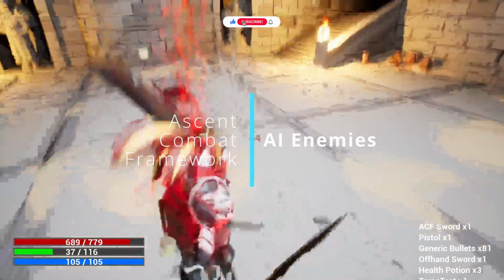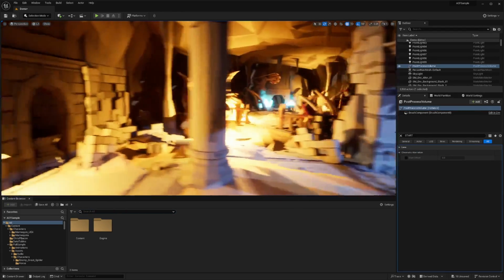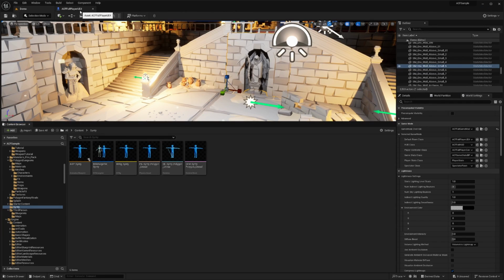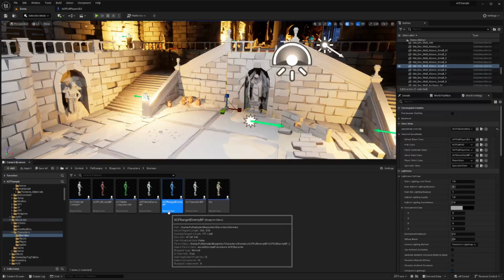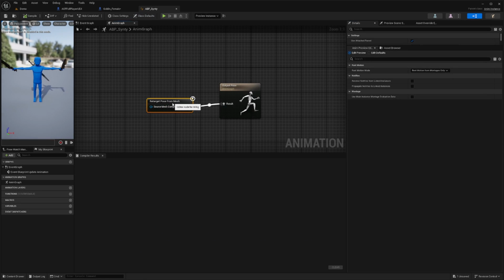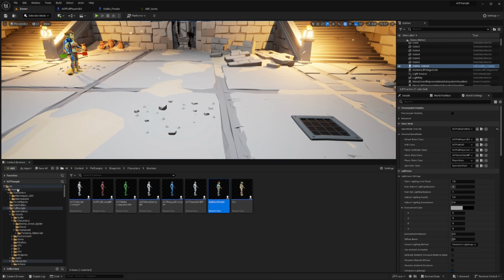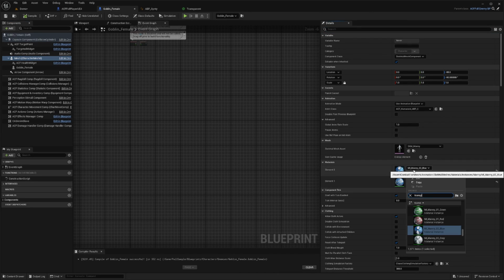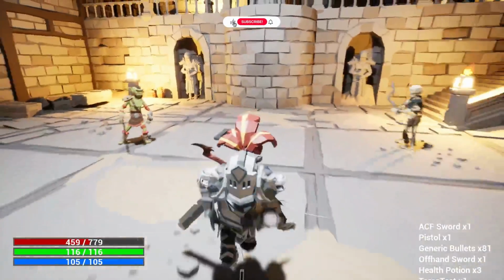Ascent Combat Framework - ACF AI Creating Enemies